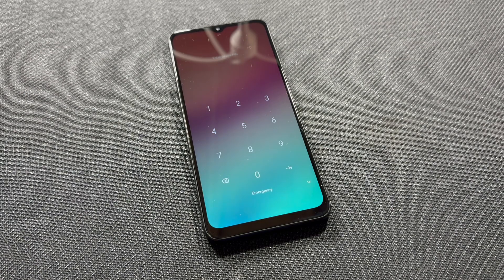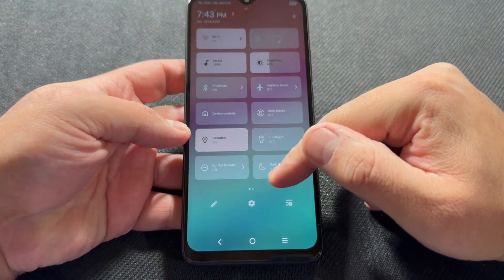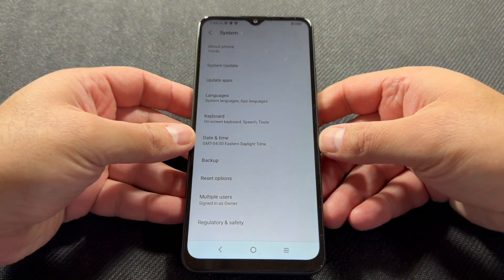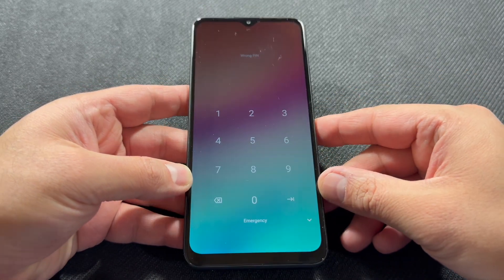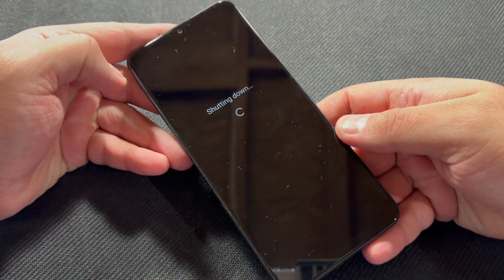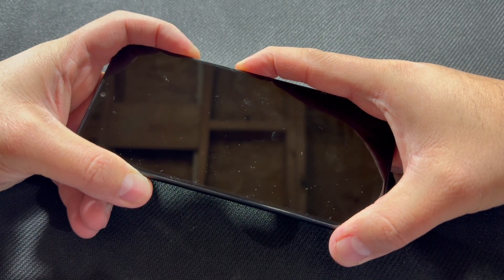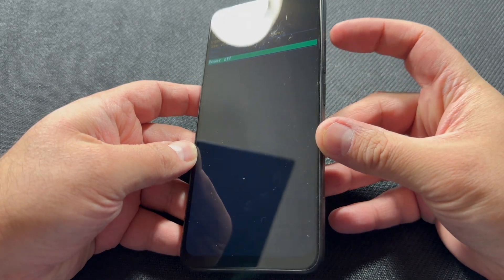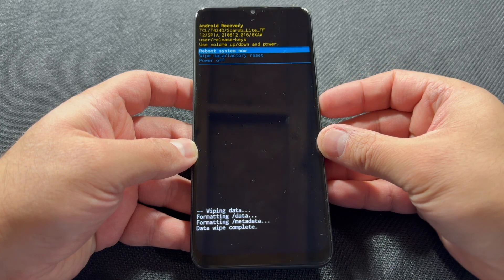Factory Reset TCL K24 Model T434D | Hard Reset TCL K24 | NexTutorial